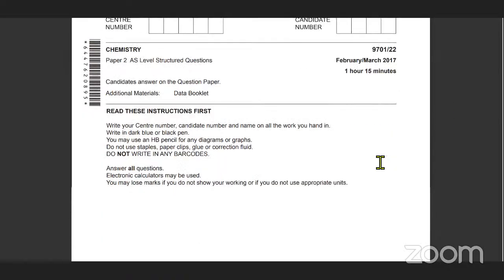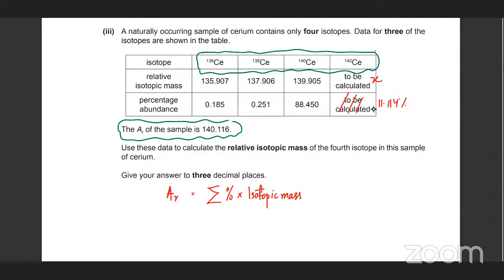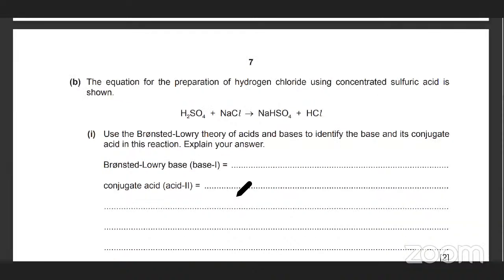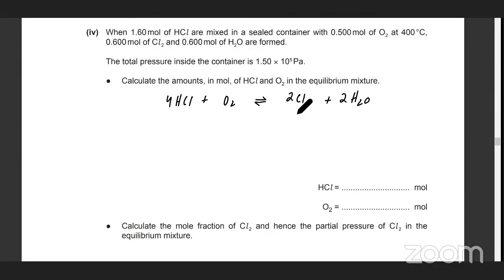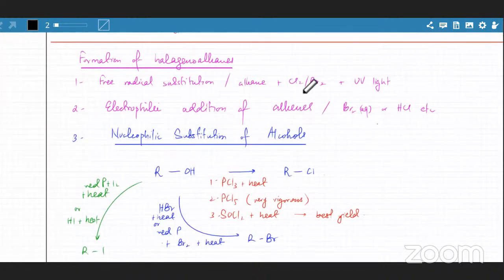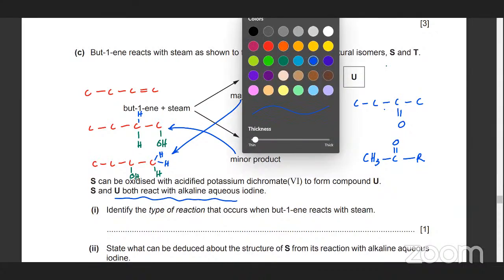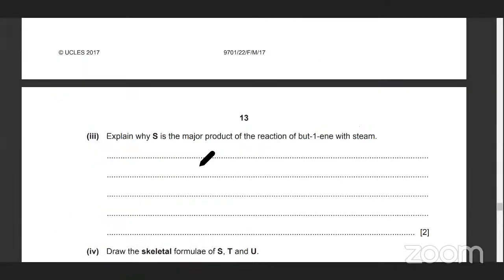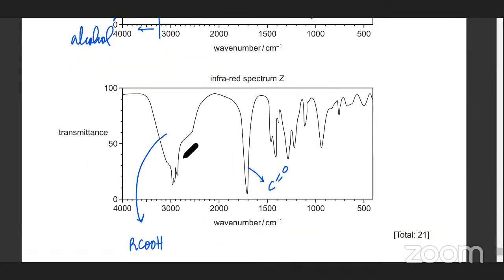AS Chemistry by Sir Fahad : 9701_m17_qp_22